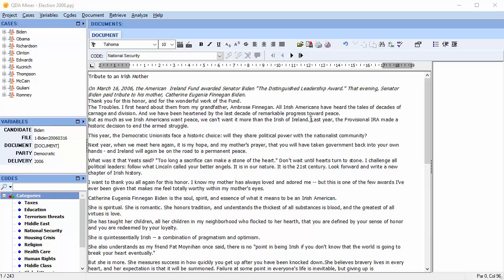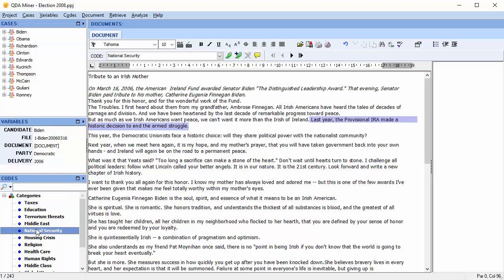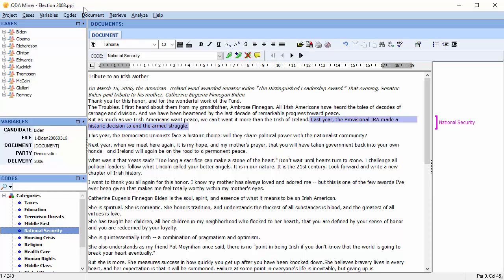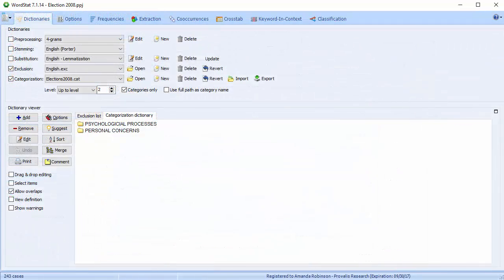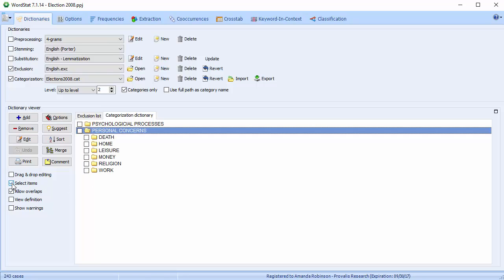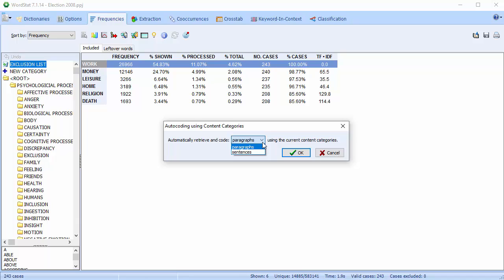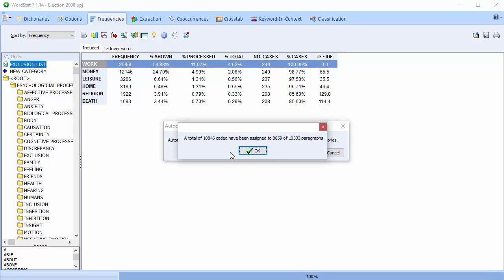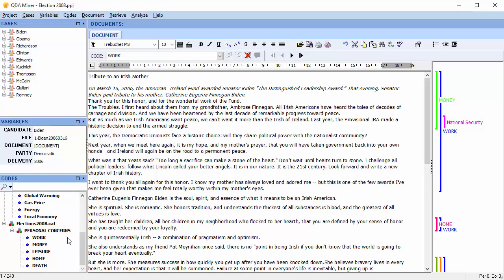WordStat - Automatic Retrieval and Coding of Content Categories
Automatic retrieval and coding of content categories. To learn more about WordStat - content analysis and text mining software